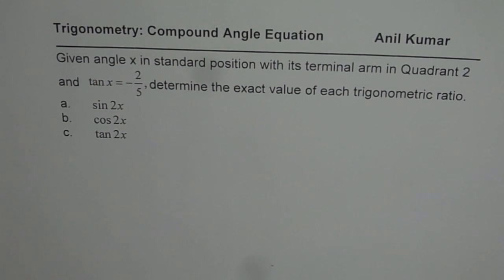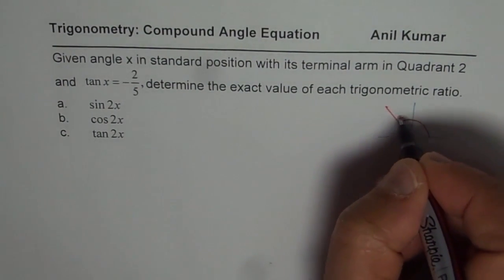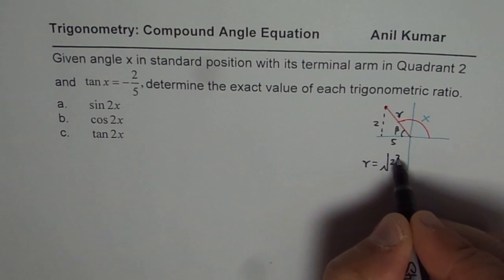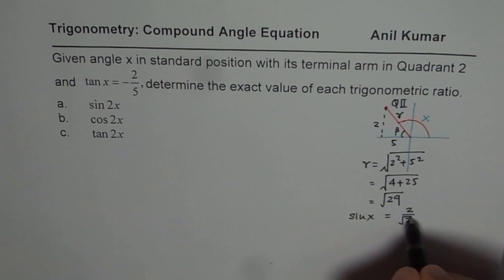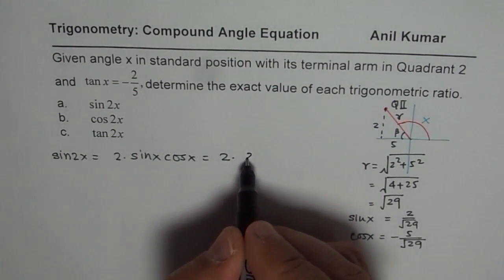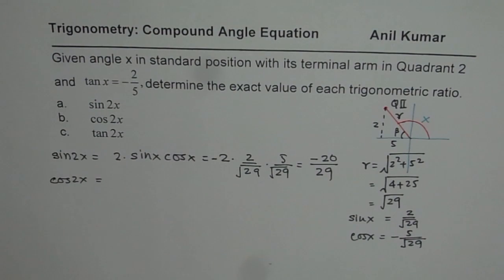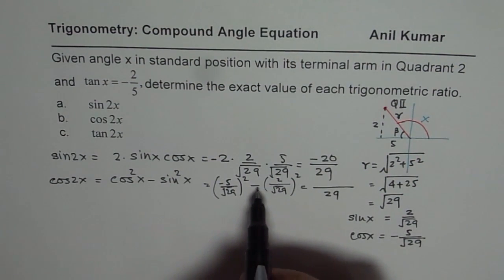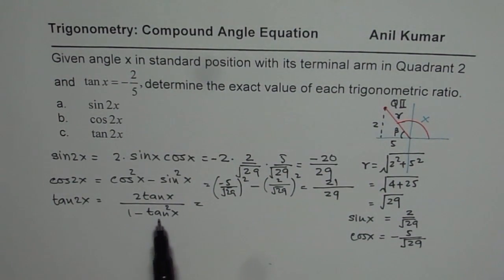Calculate sin2x cos2x and tan2x for given tanx in Quadrant 2